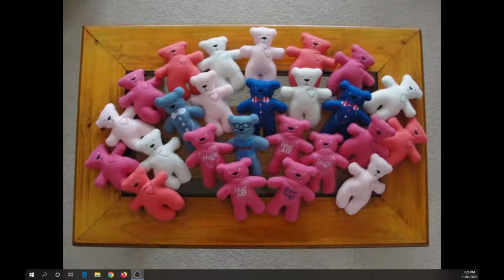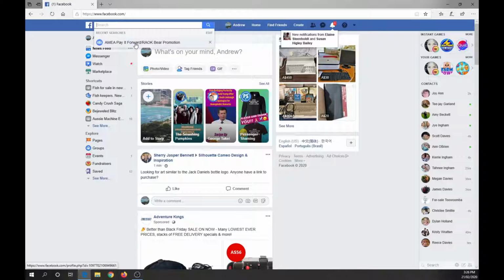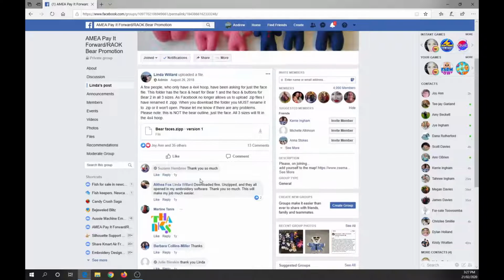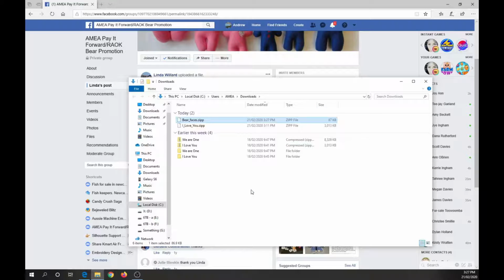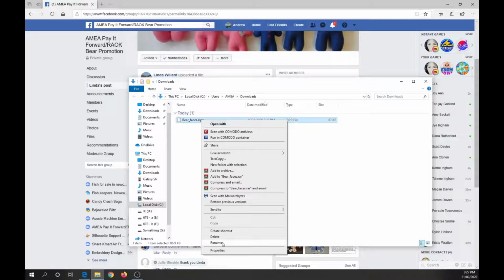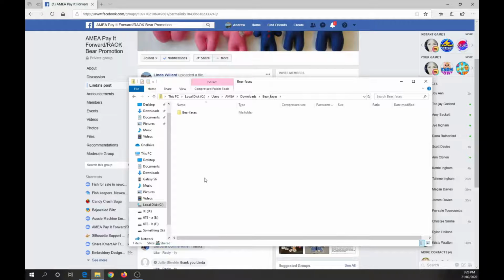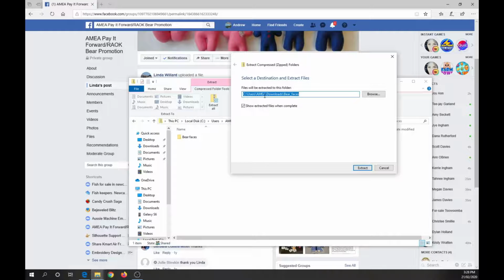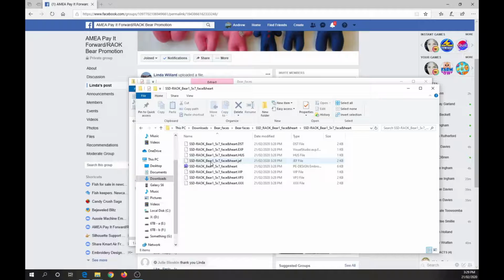How to change from Zipp to Zip in Microsoft Edge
A little tutorial on how to change the AMEA bear files from a .ZIPP extension to a .ZIP so you can open the file and get to the bears!!!